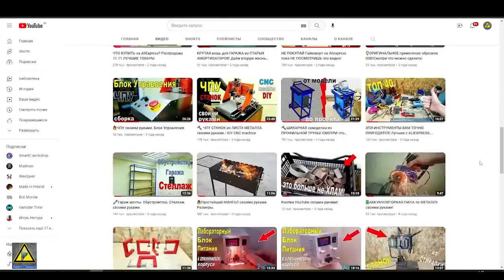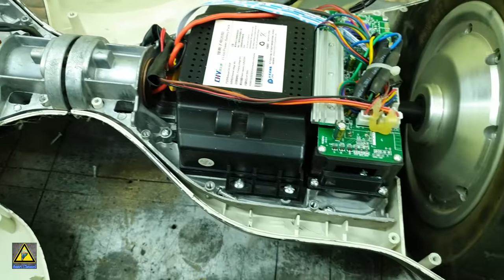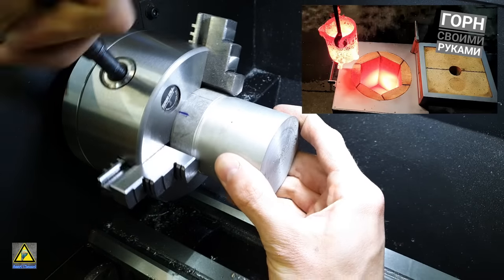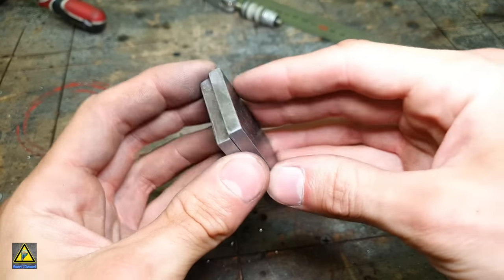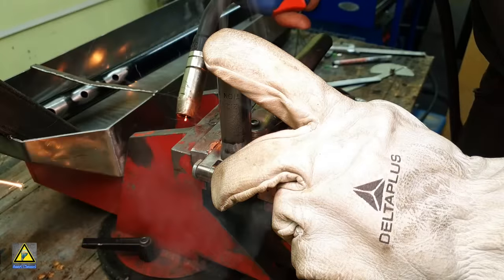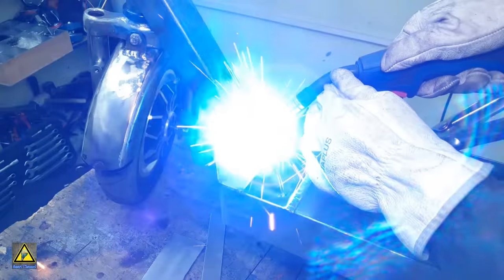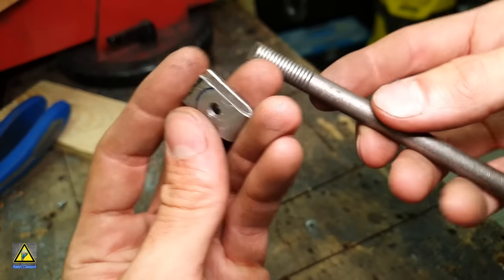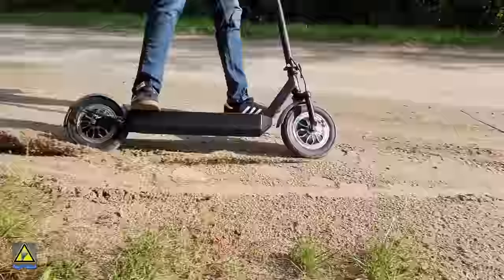КРУТОЙ ЭЛЕКТРОСАМОКАТ СВОИИМИ РУКАМИ! РЕЗУЛЬТАТ ПРОСТО ШОКИРОВАЛ! Making Electric Scooter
Всем привет! И в этом видео я займусь постройкой простого и доступного электросамоката!
Все необходимое для сборки: (Если ссылки не открываются, отключите Adblock)